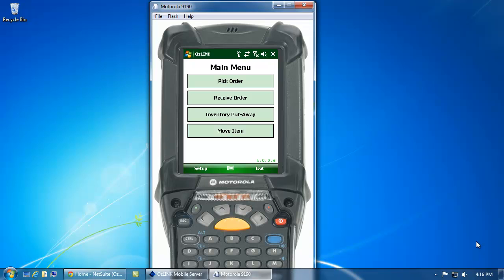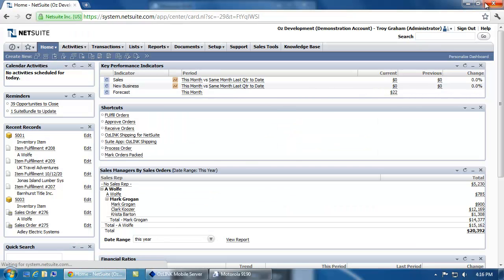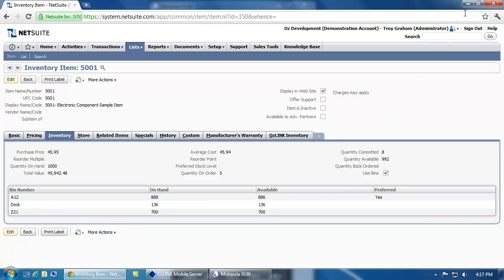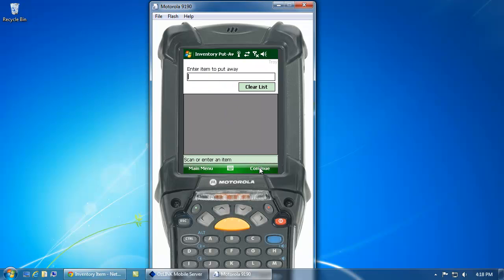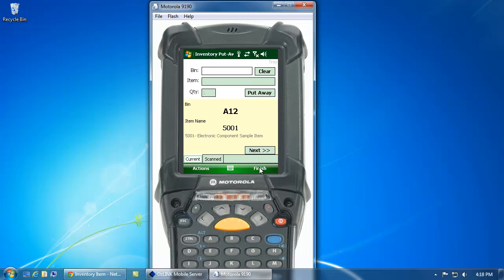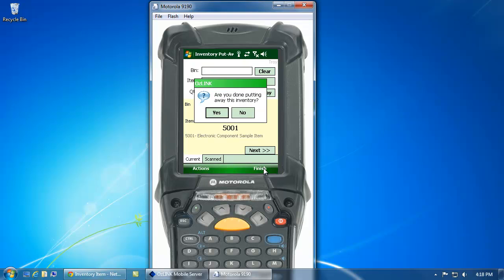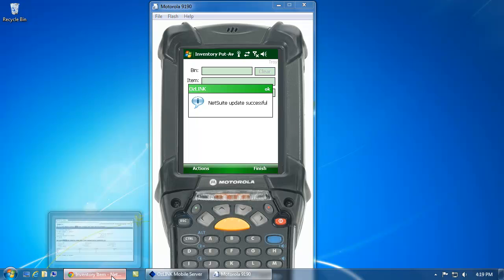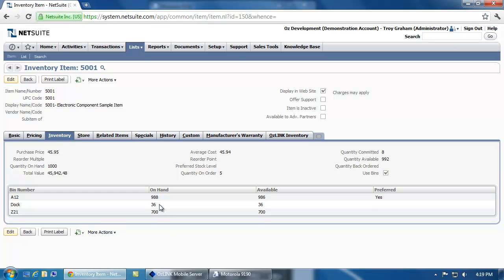OzLINK for NetSuite - Mobile - How to Put Away Inventory in Warehouse - Demo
OzLINK Mobile Inventory Counting allows you to use a wireless scanner device to count items, compare physical counts with NetSuite item quantities and as needed automatically adjust inventory within NetSuite.